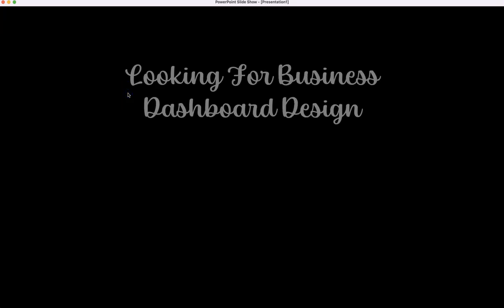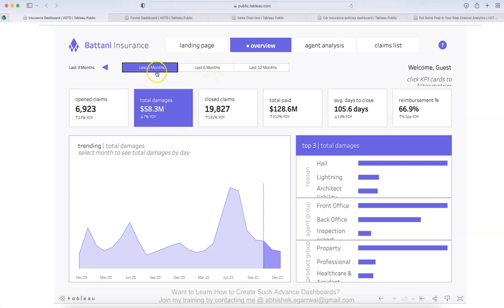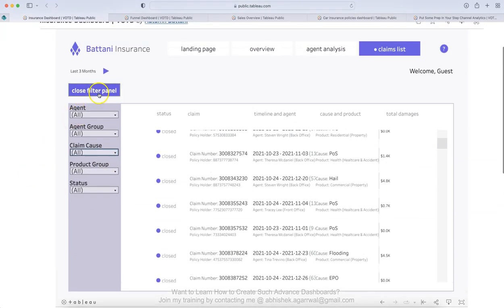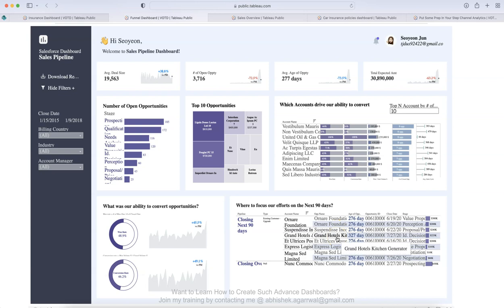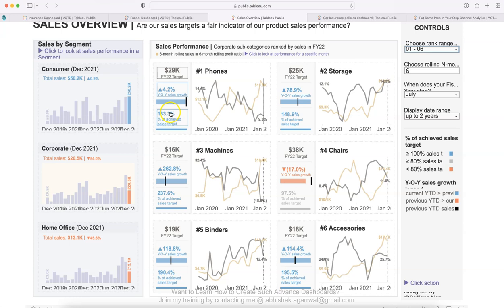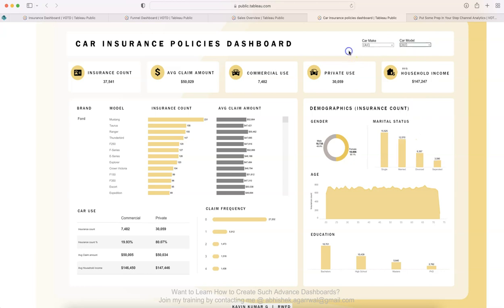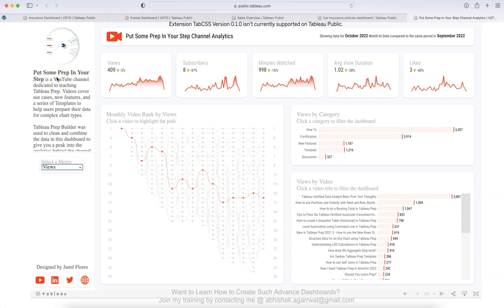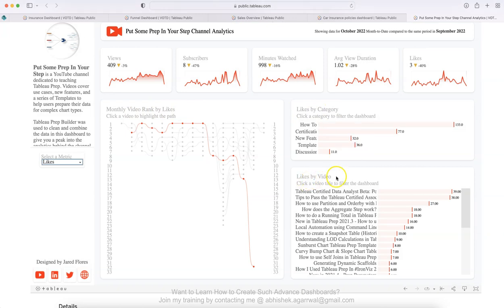5 Tableau Dashboard Design Ideas for Business Projects - November 22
Looking for inspiration for tableau business project ideas which you can use in your next business project or interview project or education project? Here I am reviewing 5 tableau business KPI dashboards that you can use in your next project and achieve a good user experience.